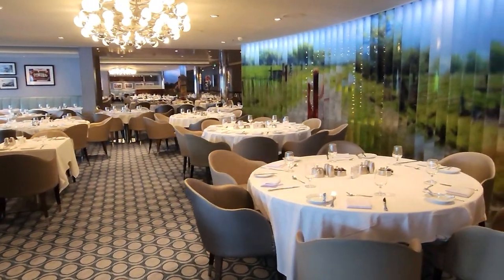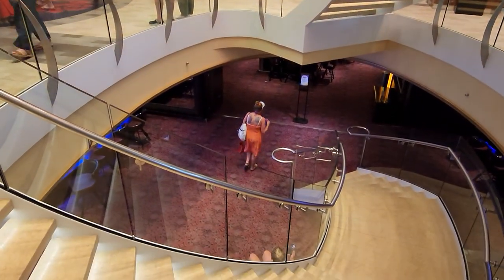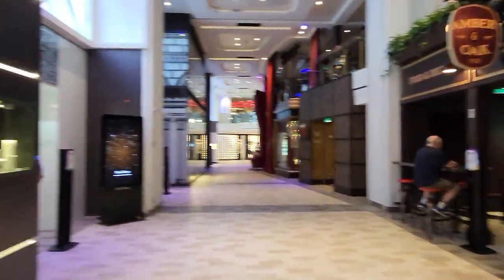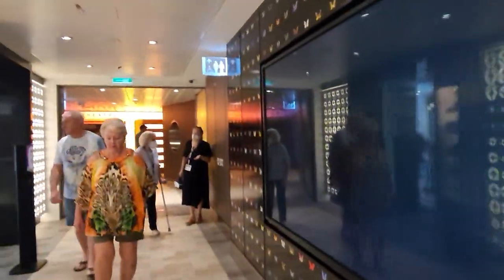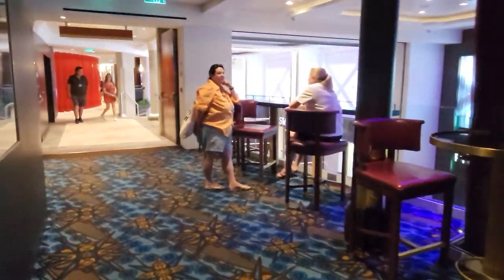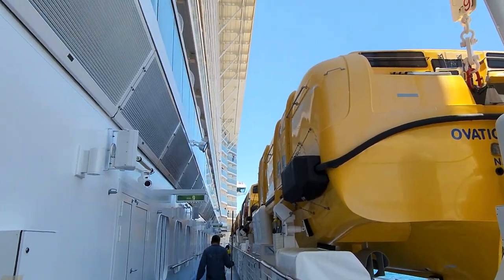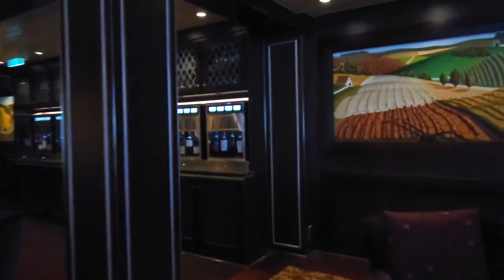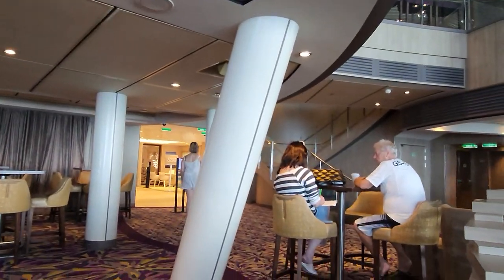Ovation Of The Seas guest decks/royal promenade/270 tour